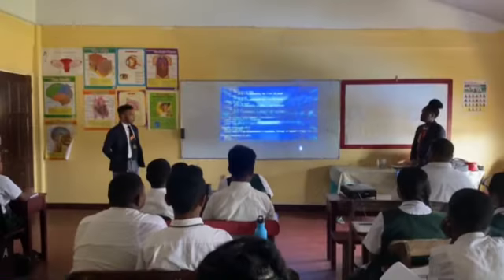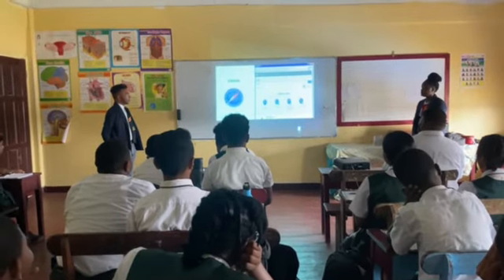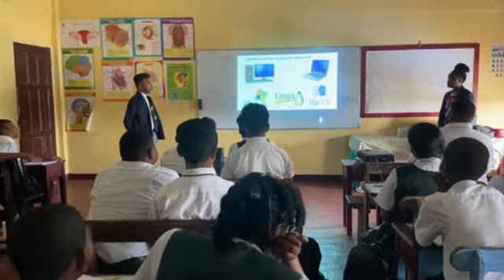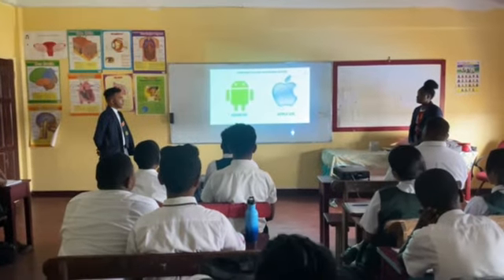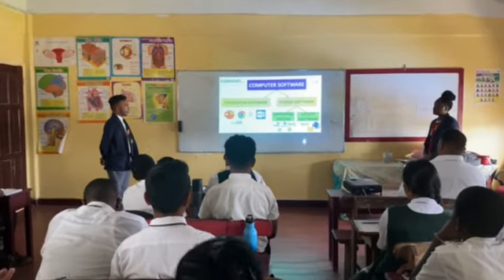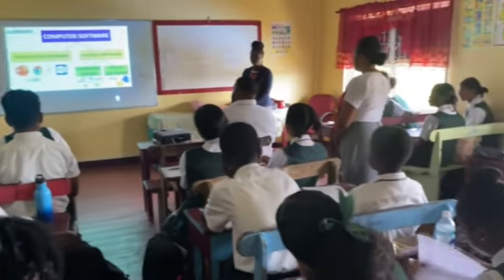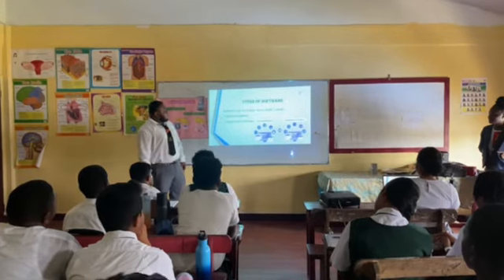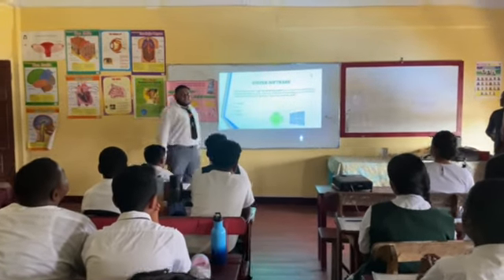Team Teaching Cycle 1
Teachers involved - Wayne Gokul, Sandy Persuad, Trevona Joseph, Sachin Sundar